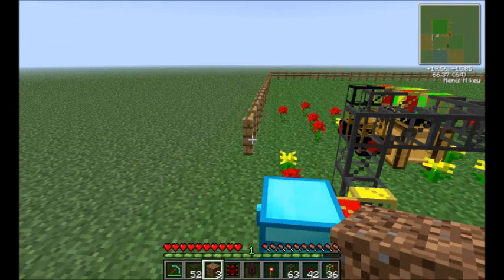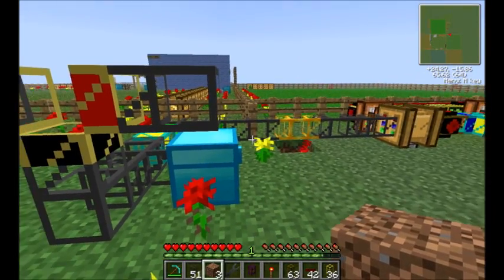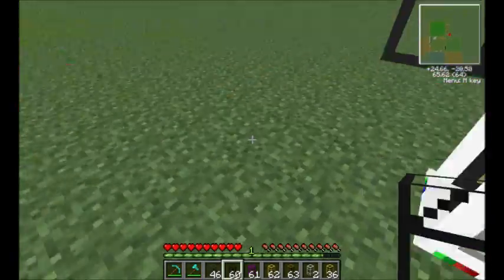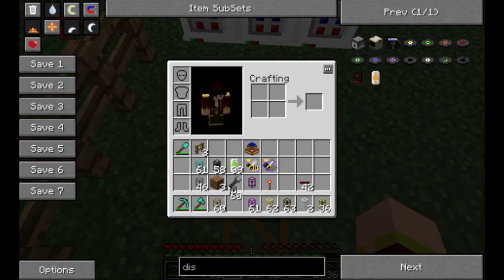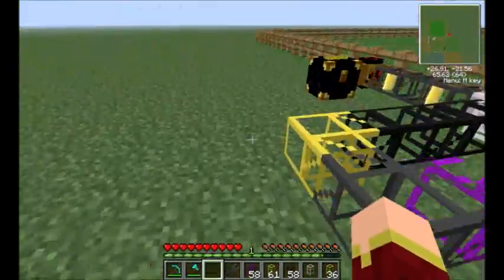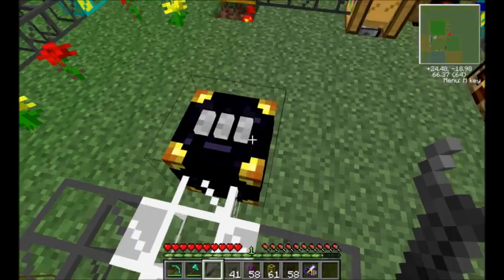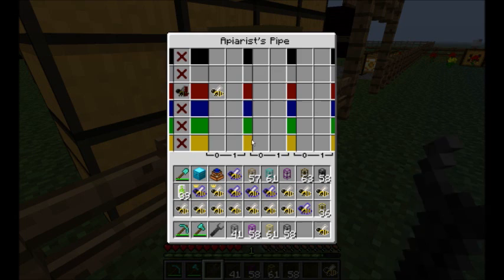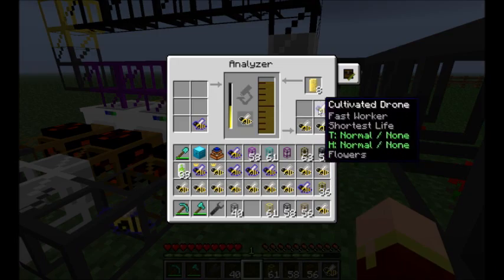Bee University - Episode 6 - More Automation